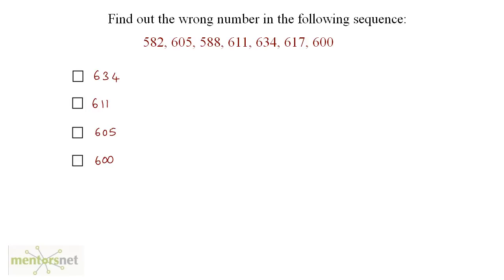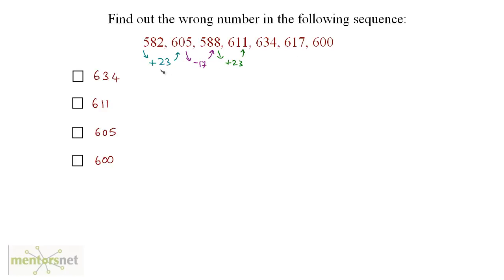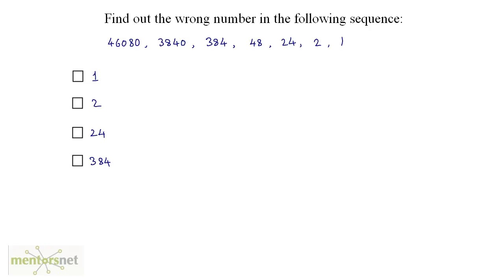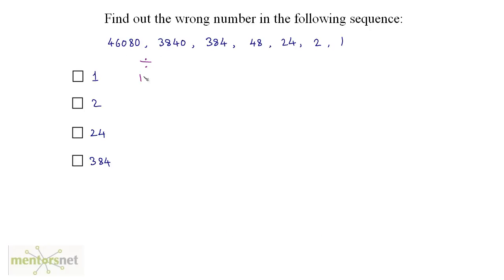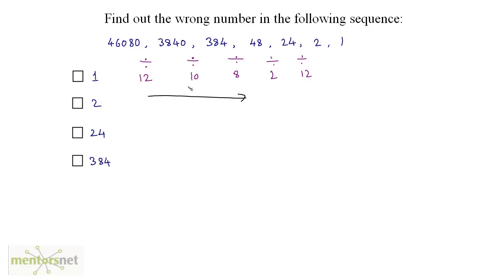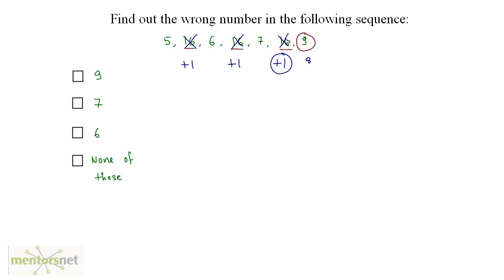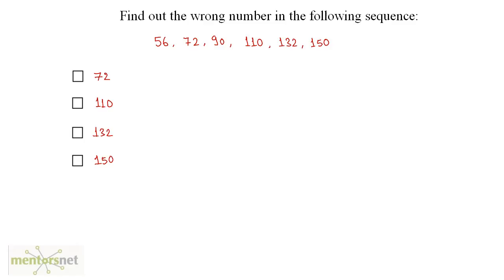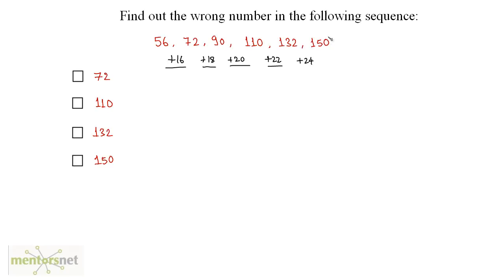QT 224 Find out the wrong number in sequnce Part 1